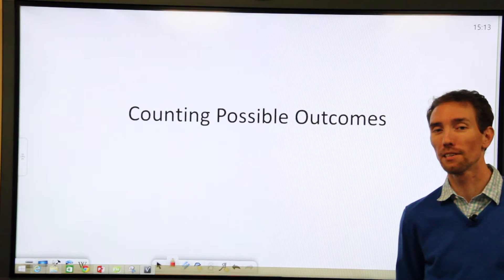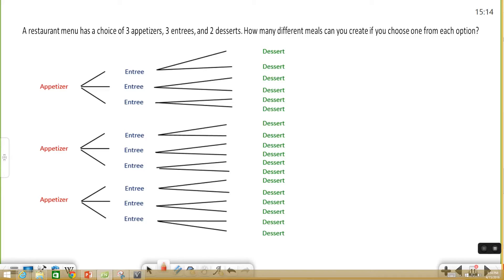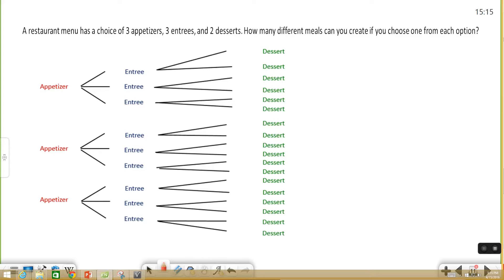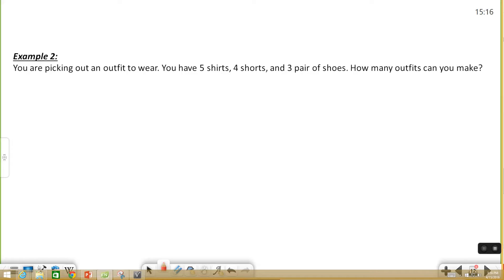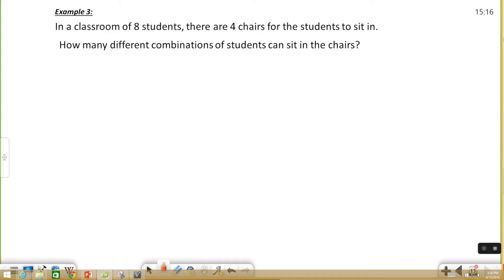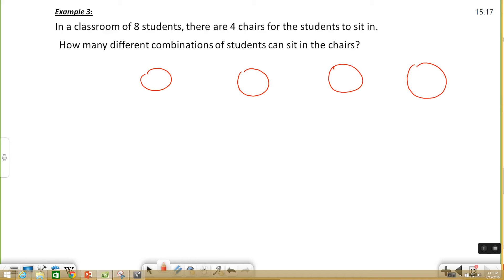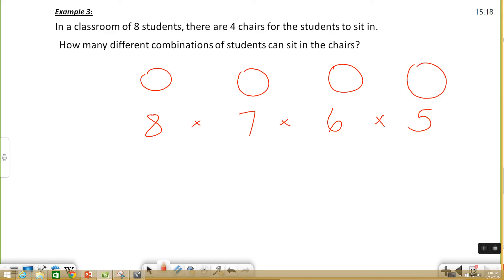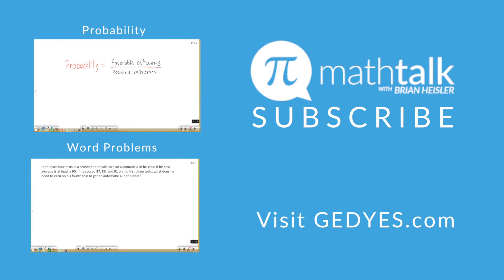Counting Possible Outcomes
Basic Probability is one of the most missed topics on the GED test. Brian continues his explanation of the basic principles of probability with Counting Possible Outcomes and gives you a boost in your probability of passing the GED®.

For additional practice:
Khan Academy Probability Video: